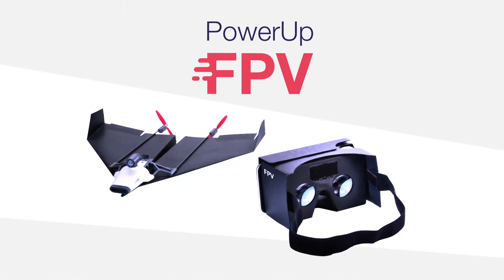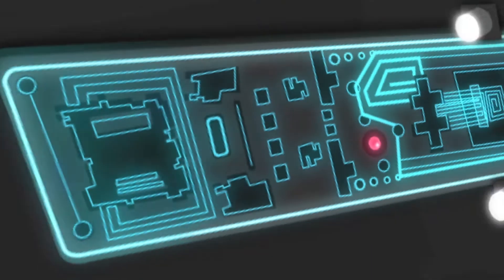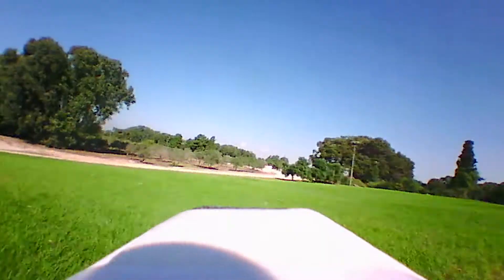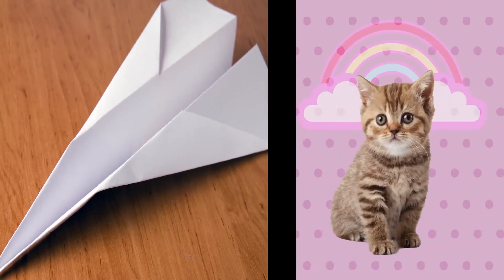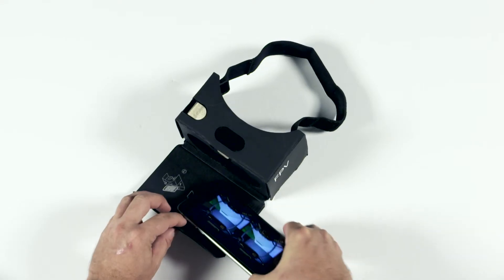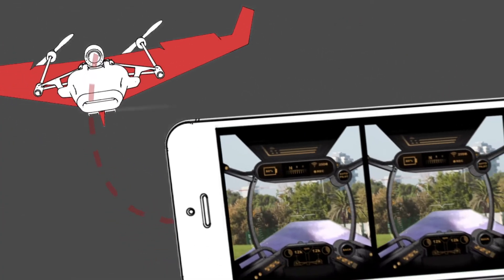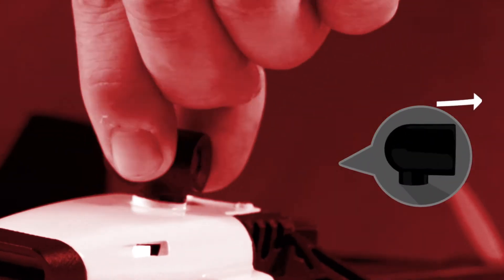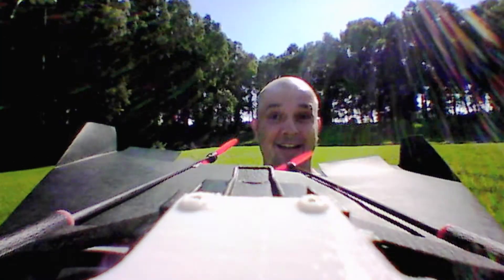PowerUp FPV: Smartphone Controlled Live Streaming Paper Plane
The PowerUp FPV: the Smartphone Controlled Paper Plane with Live Streaming Camera exclusive to Yellow Octopus.